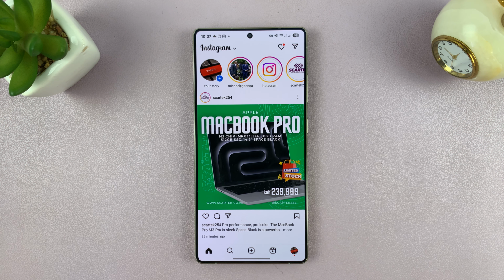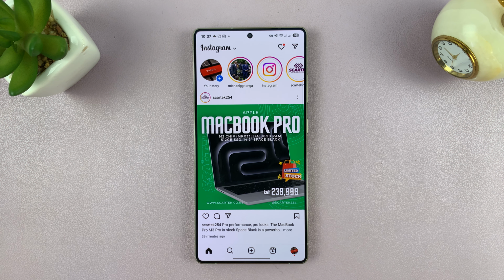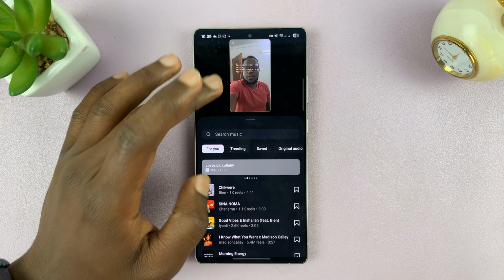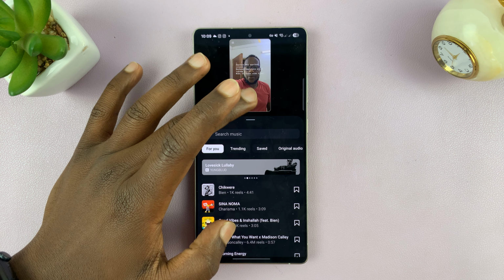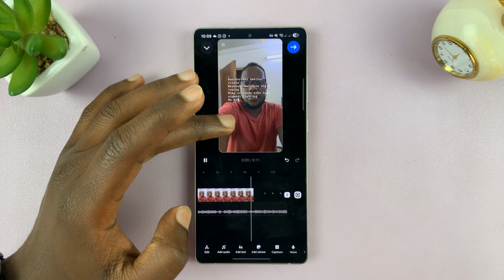How To Add Multiple Audio Tracks / Songs In Instagram Reel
In this Instagram video, I’m going to show you exactly how to add multiple audio tracks or songs to your Instagram Reel.

Whether you want to mix background music, add voiceovers, or include different sounds throughout your Reel, this step-by-step guide will help you do it like a pro — all from your phone.

Tap the ‘+’ icon and select ‘Reel’ from the bottom menu.
Record directly in-app or upload multiple video clips from your gallery.
After selecting your clips, tap the music (🎵) icon at the top of the screen to add your first audio track.
After adding the first track, tap “Audio”  then choose the song you want to use adjust volume levels.
Tap the “Add Audio” option again to insert additional sound clips, such as effects, second songs, or transitions
Preview your Reel, adjust audio levels, then tap “Next” and share it to your feed or followers.

Cell Phone Tripod Adapter